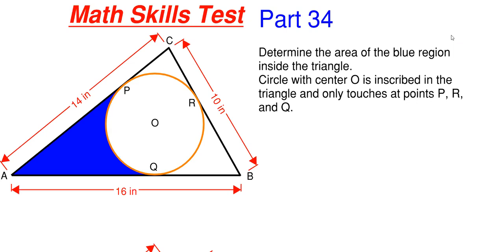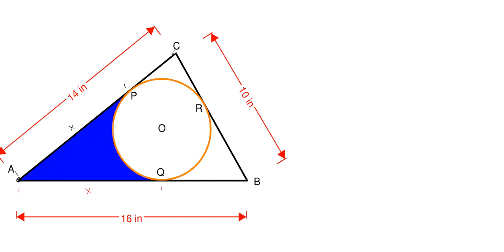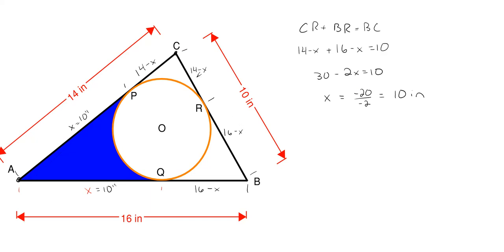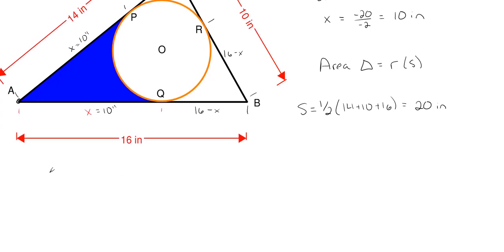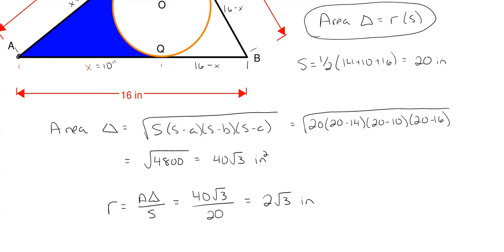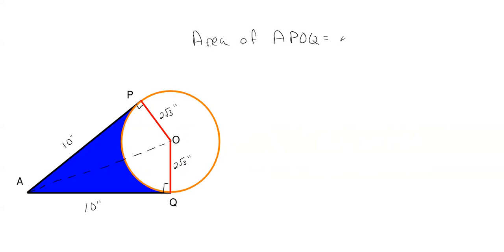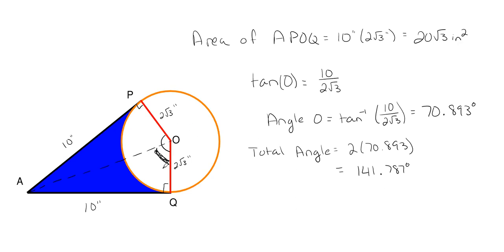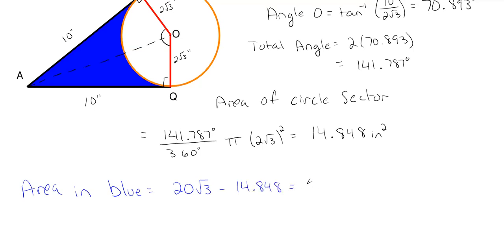Can You Find the Blue Area in this Triangle? A Nice Geometry Problem Test Your Math Skills Part 34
In this video, we use our math skills and knowledge from multiple backgrounds to find the area of the blue region of the triangle shown.  This problem involves using theorems and properties from Trigonometry and Geometry.

Problem statement:
Determine the area of the blue region inside the triangle.
Circle with center O is inscribed in the triangle and only touches at points P, R, and Q.

Topics of this problem include:
Triangles
Heron’s formula
Perimeter
Inscribed Circle
Triangle area to Inscribed Circle radius
Circle sector
Circle sector area
Polygons
Circles
Angles
Right triangles
Area
Triangle area
Circle area
Trigonometry
Geometry

Math Skills
College level
Professor Engineer
Professor_Engineer